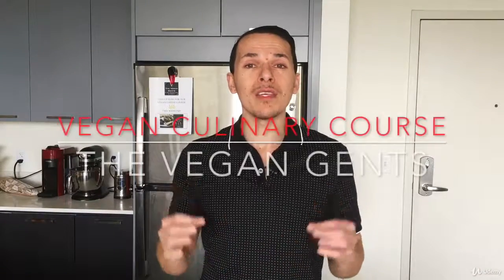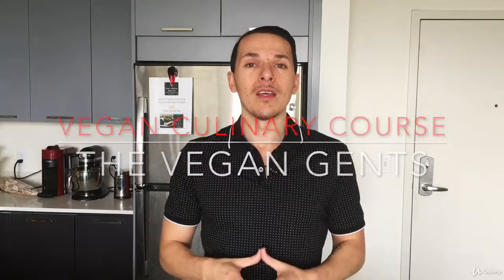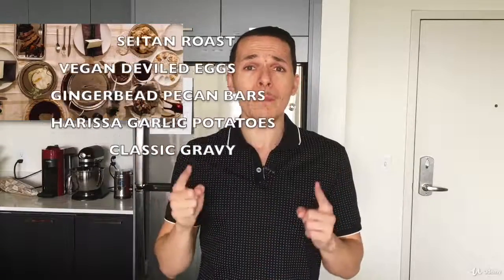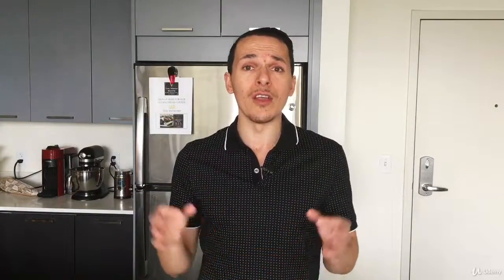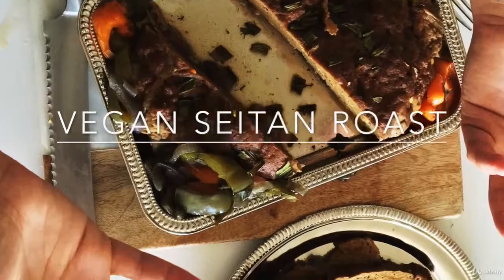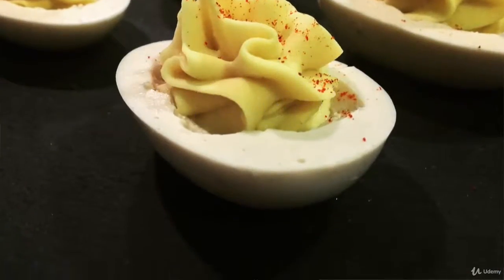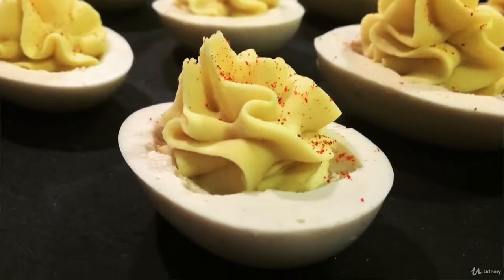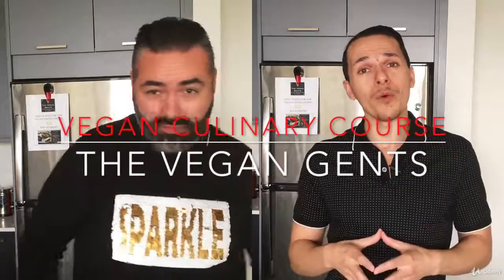MEATLESS & DELICIOUS! A diet that taste & feels better : Introduction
MEATLESS & DELICIOUS! A diet that taste & feels better
Learning To Make Plant-Based Dishes, Whilst Making Quality Time a Little More Healthier